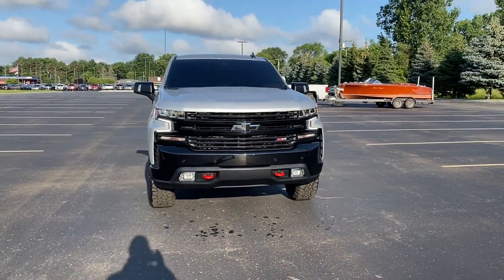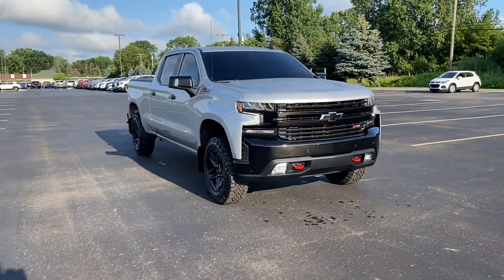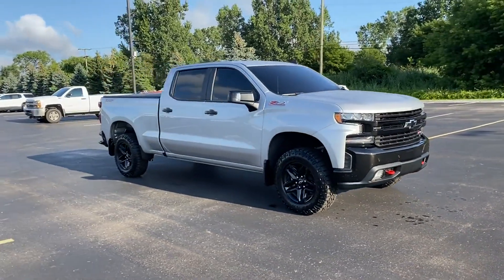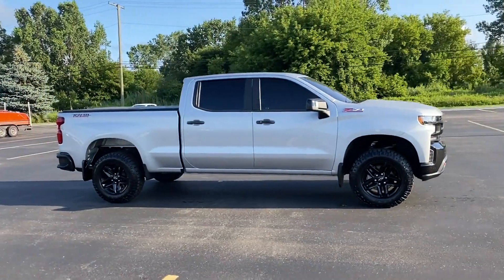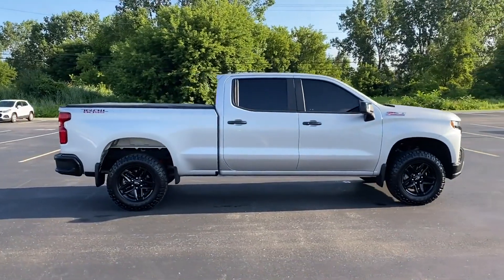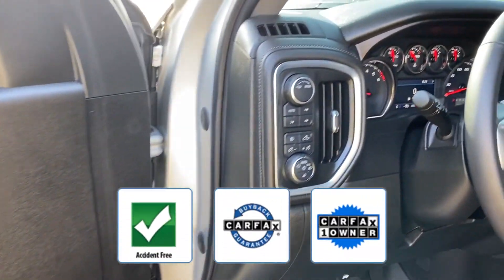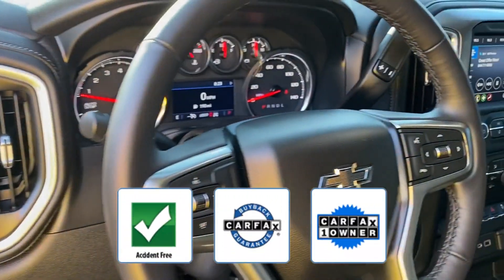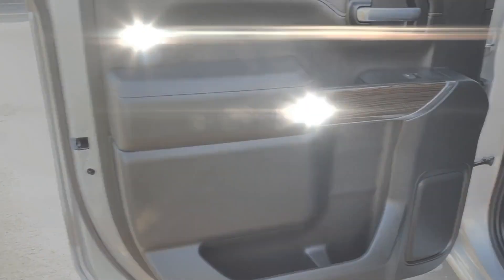Used 2021 Chevrolet Silverado 1500 LT Trail Boss Sterling Heights, Macomb, Rochester Hills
2021 Chevrolet Silverado 1500 LT Trail Boss 1GCPYFED3MZ127025 Video

To schedule a test drive in this 2021 Chevrolet Silverado 1500 LT Trail Boss, call us at or stop by our showroom located at 64200 Van Dyke Rd, Washington, MI 48095

This 2021 Chevrolet Silverado 1500 LT Trail Boss 1GCPYFED3MZ127025 is full of phenomenal features such as: